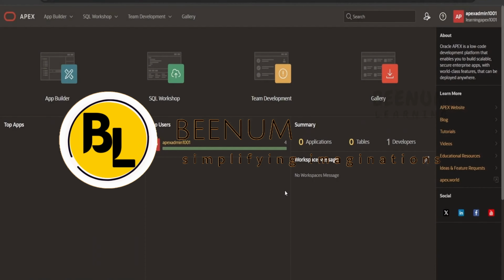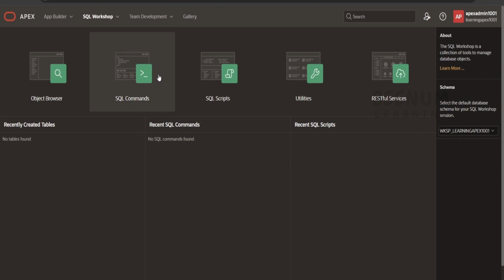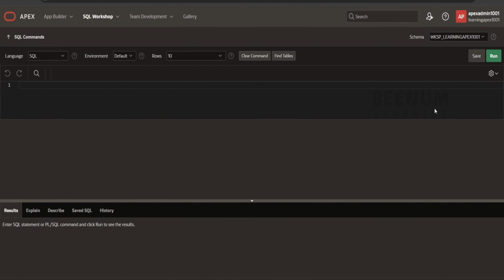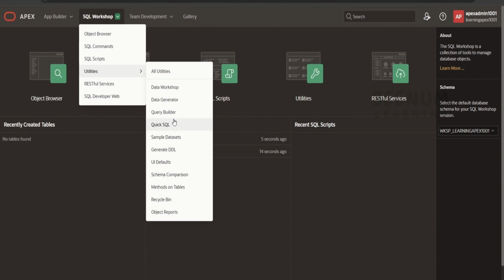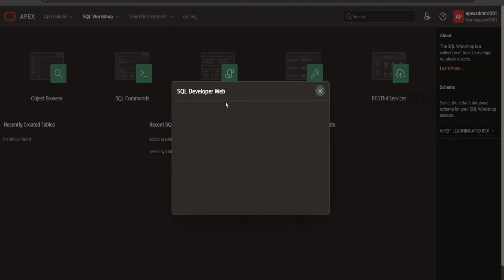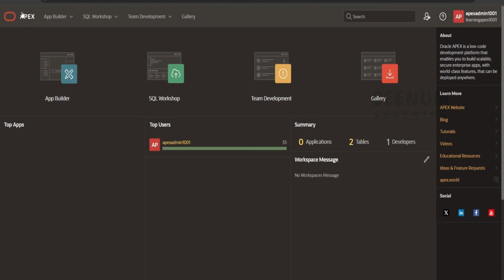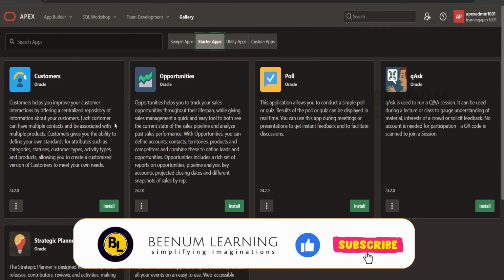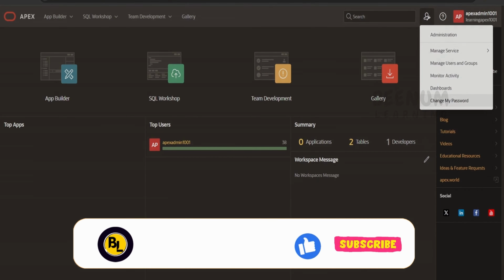APEX 07: Oracle APEX product components, APEX workspace components, Oracle Apex Course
With this video we will learn what are the Oracle APEX product components, learn APEX workspace components, Oracle Apex full Course, Oracle Apex tutorial

00:01  Introduction and overview of class

07:50  Please donate and support us